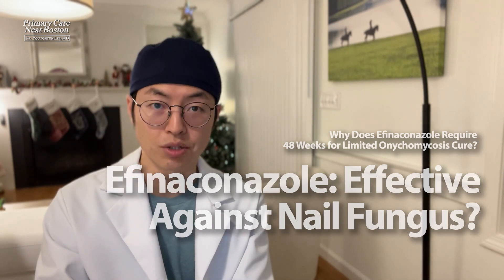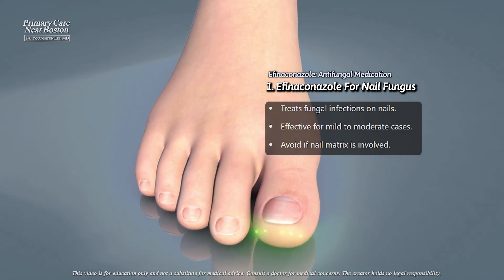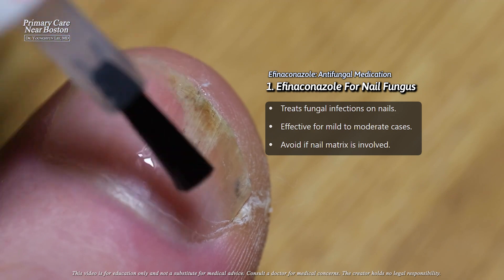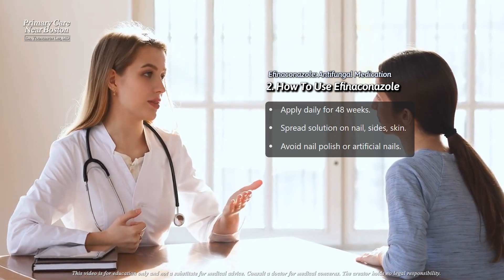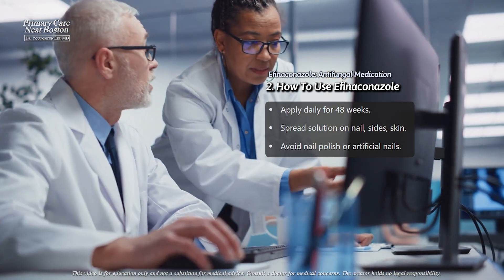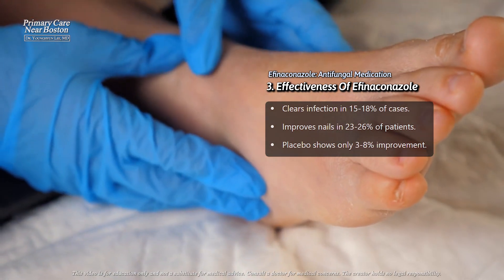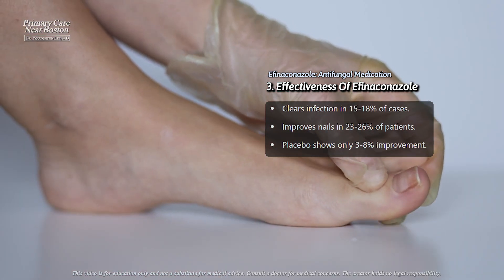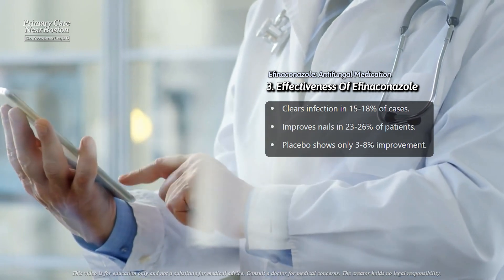Why Does Efinaconazole Require 48 Weeks for Limited Onychomycosis Cure?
🌟Discover how efinaconazole, a 10% topical triazole antifungal solution, offers an effective treatment option for onychomycosis. Clinical trials involving over 1,600 patients demonstrated its efficacy, achieving complete cure rates of 15–18% and notable improvements in nail appearance. Applied daily for 48 weeks, efinaconazole penetrates the nail bed and folds to target fungal infections effectively. Avoid cosmetic nail products or pedicures during treatment to enhance results. Side effects are minimal, with occasional reports of mild irritation or ingrown toenails.